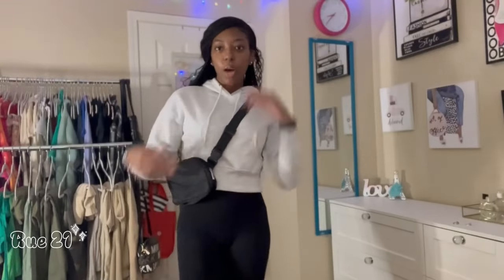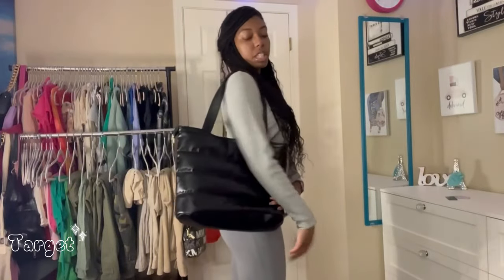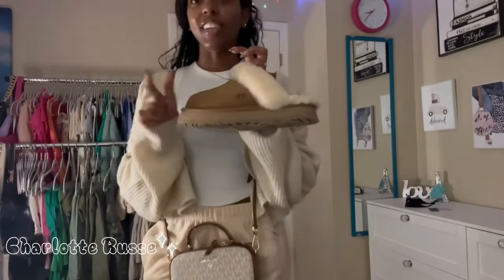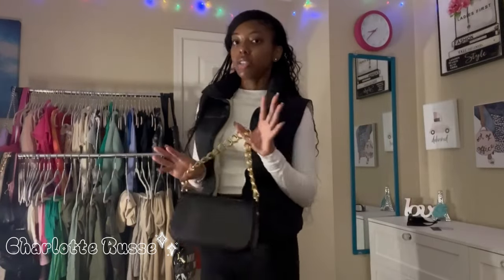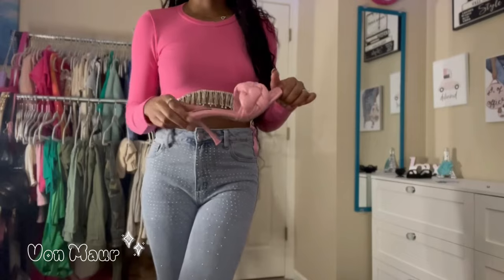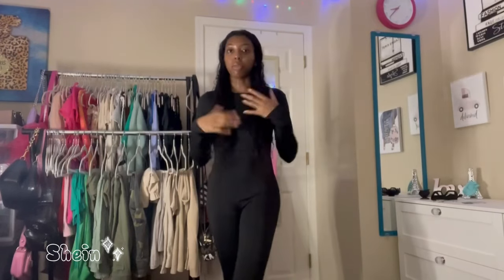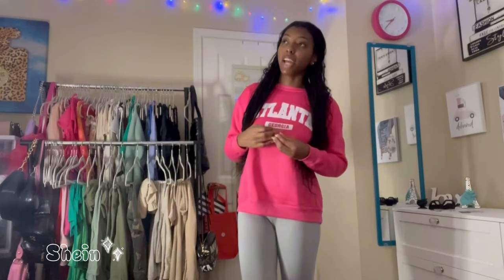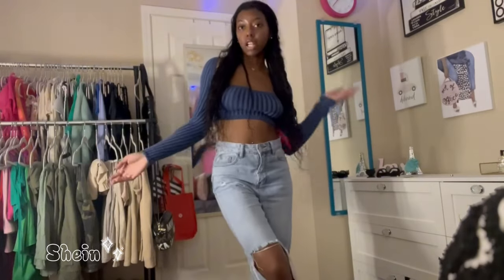Collective Fall/Winter Haul 2023 | Target, F21, Charlotte Russe, Von Maur, Shein & More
Hey, guys! Welcome/welcome back! I hope you all enjoyed todays video💖

Links:
ANYTHING NOT LINKED WAS PURCHASED IN STORE